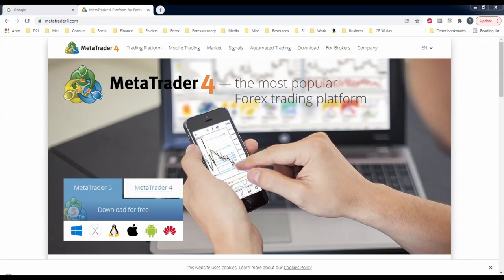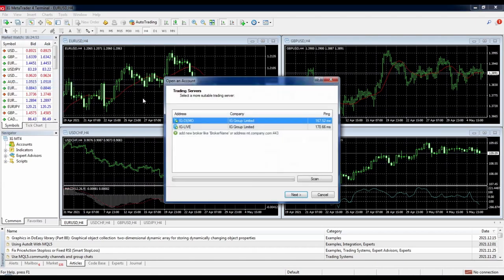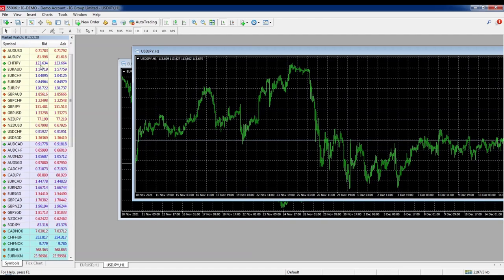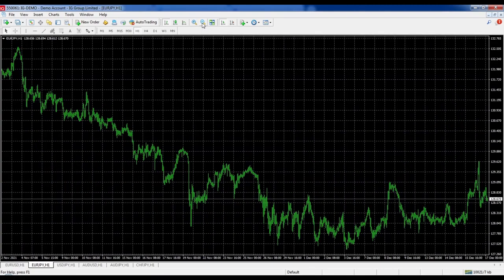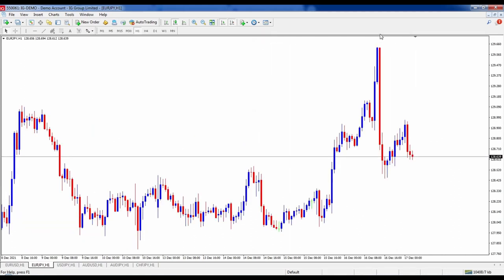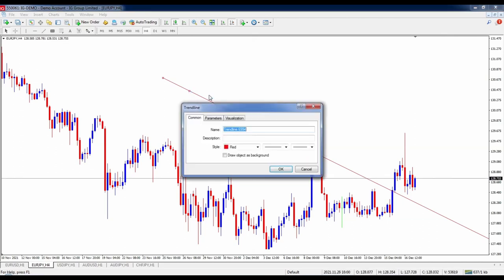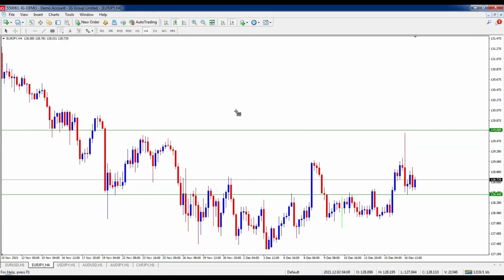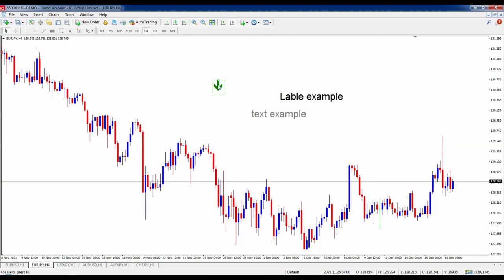The Ultimate MetaTrader 4 Guide 2022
Comprehensive Beginner’s Guide to MetaTrader 4 2022.

Timestamps
0:00 MetaTrader4 2022
00:10 How To Download And Install MT4 2022
19:22 Trendline Tool
25:33 Crosshair Hack MT4
25:54 Fibonacci Hack MT4
27:01 How to make text readable on any chart
29:19 How to add an indicator
38:07 How to apply templates